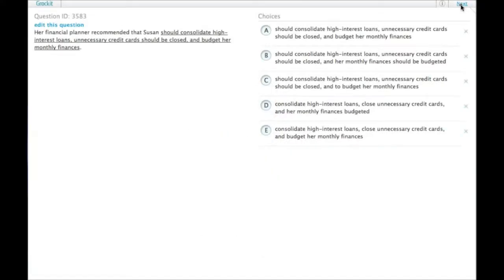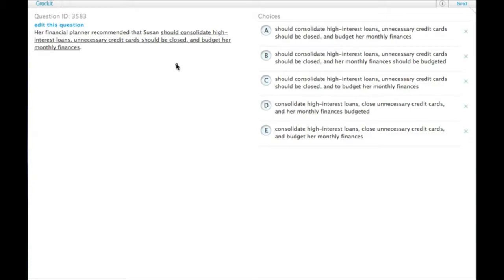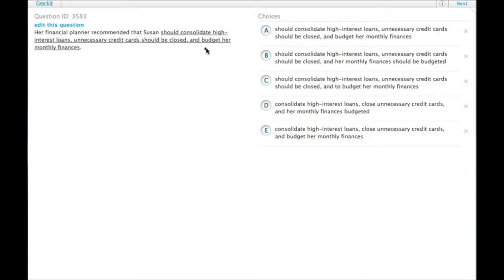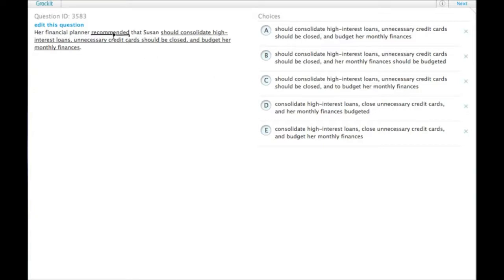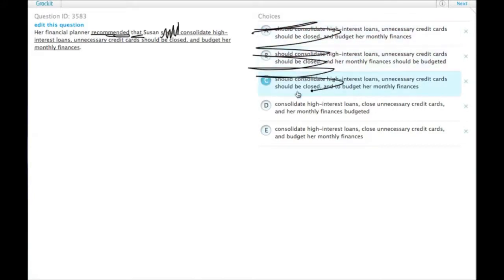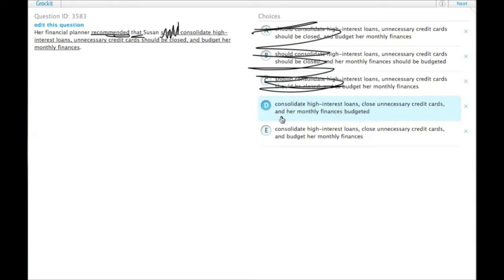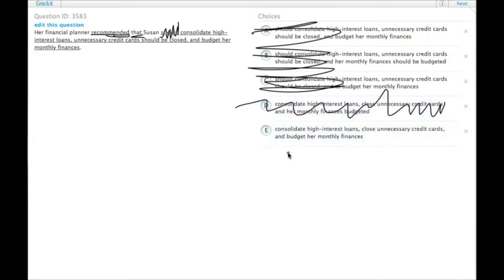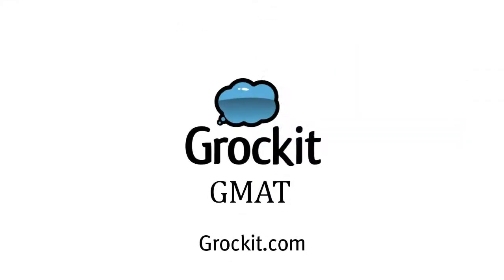Grockit GMAT Verbal - Sentence Correction: Question 3583